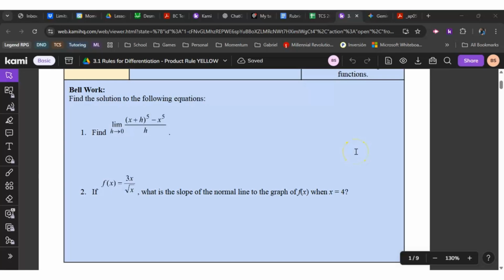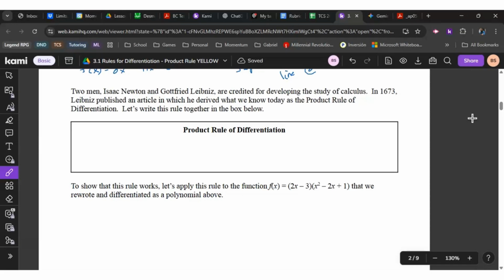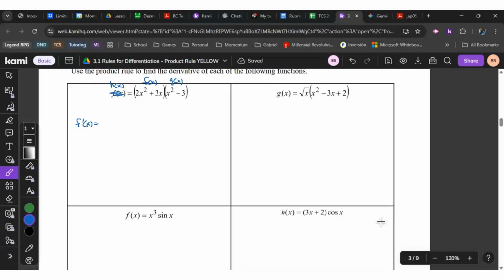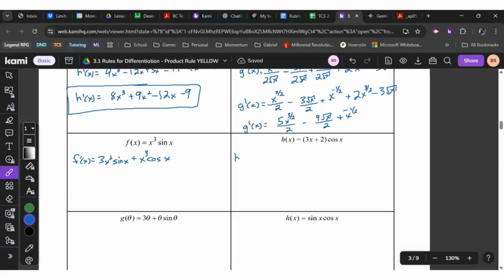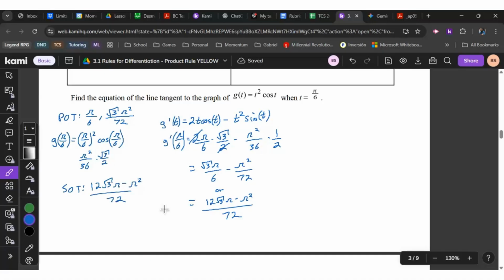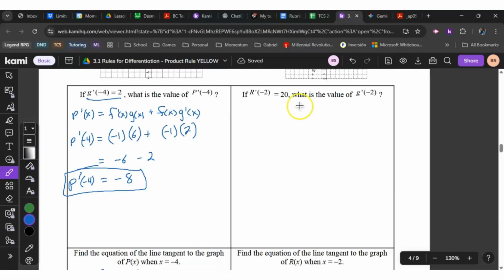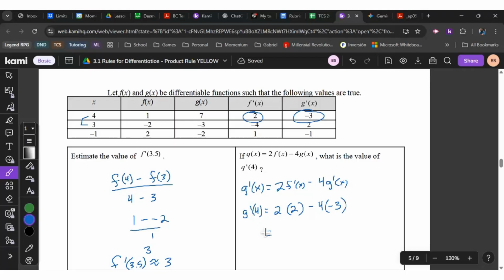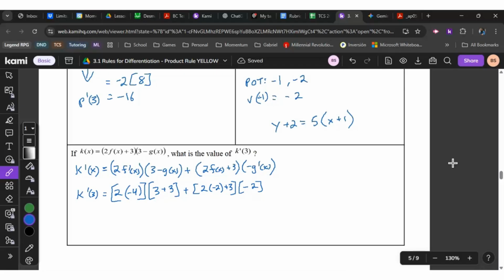3.1 Product Rule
3.1 Product Rule
AP Calculus AB